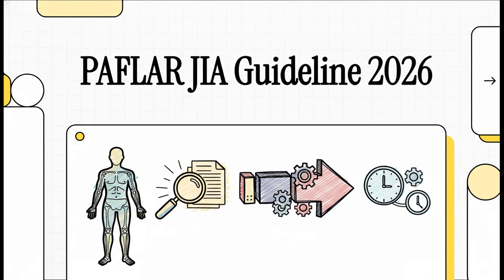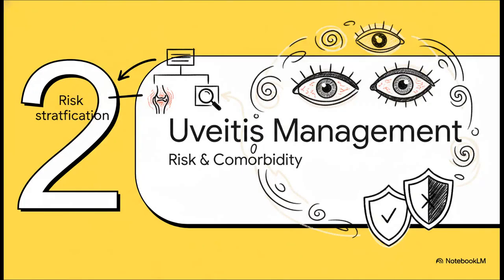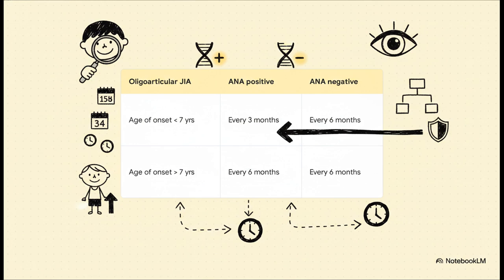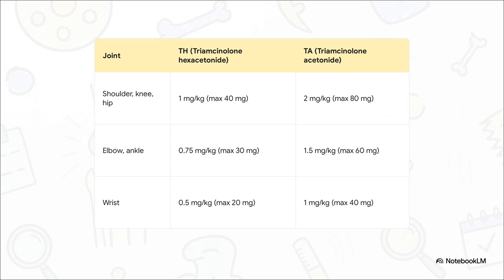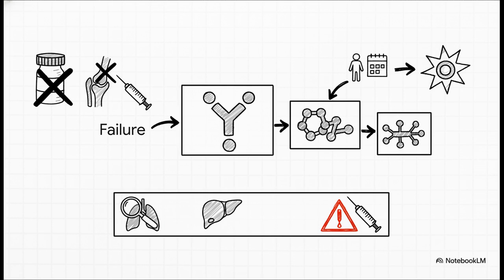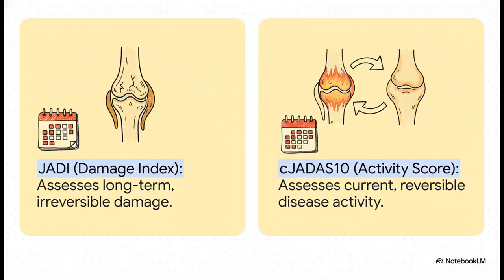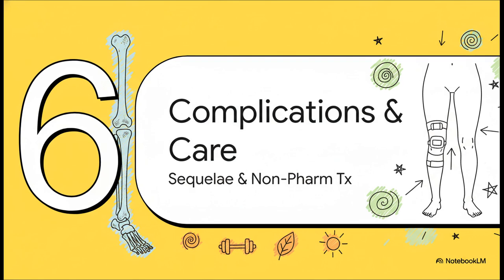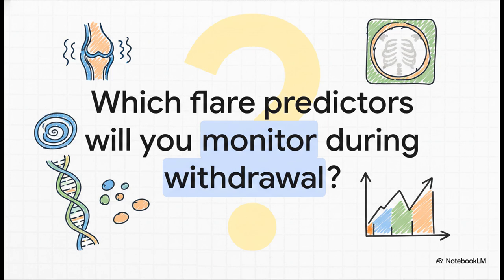PAFLAR JIA Guideline 2026